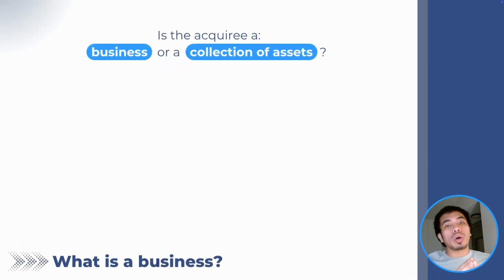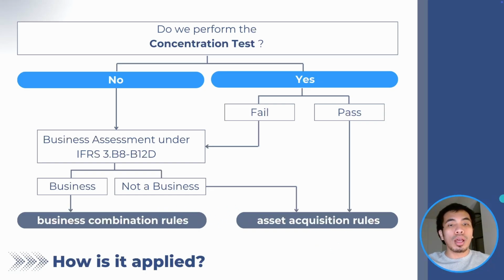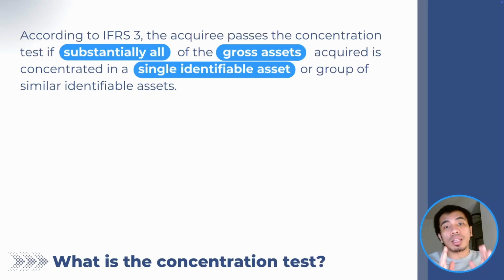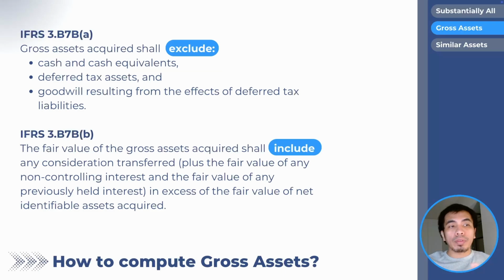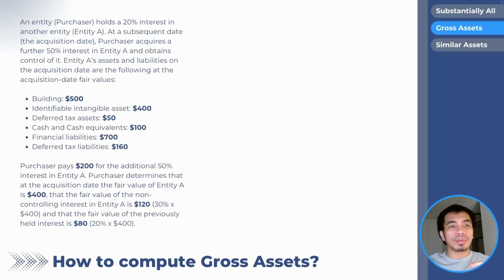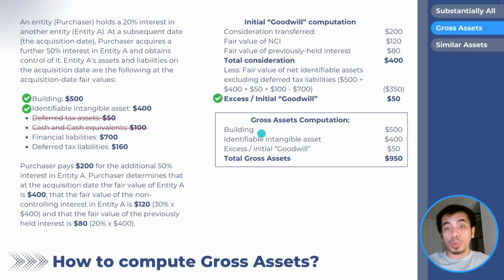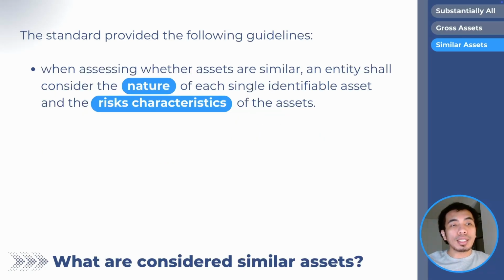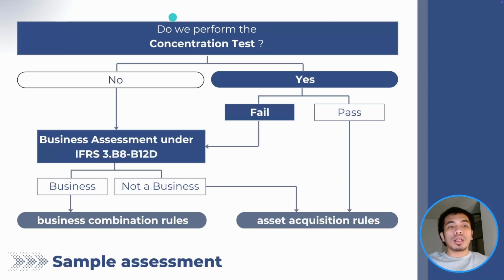IFRS 3 Concentration Test: A Complete Discussion with Examples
In this video, we delve into the Concentration Test introduced in IFRS 3. This optional test helps entities determine whether an acquired set of activities and assets constitutes a business or merely a group of assets. By applying this test, if substantially all of the fair value of the gross assets acquired is concentrated in a single identifiable asset or group of similar identifiable assets, the acquisition is not considered a business combination.

What We Cover:
✅Definition of the Concentration Test: Understanding its purpose and application
✅Step-by-Step Application: Guidance on how to apply the test to your acquisitions
✅ Examples of how to apply this test to a theoretical acquisition as advised by the illustrative examples the standard

⏰ Timestamps:
00:00  Introduction:
00:34  What is a business
03:34  How is the concentration test applied?
06:40  When is the concentration test passed?
07:33  The meaning of "substantiatlly all"
09:16  The meaning of "gross assets"
13:30  Example of how to compute gross assets
19:08  What are considered as similar assets?
22:40  Conclusion of the example: how to check if it is passed?
24:02  Outro